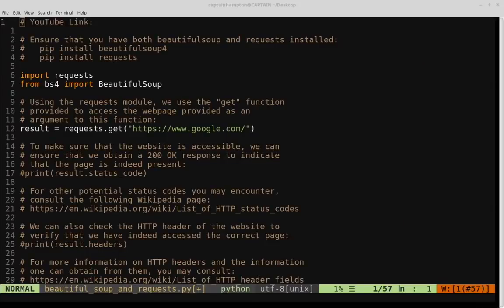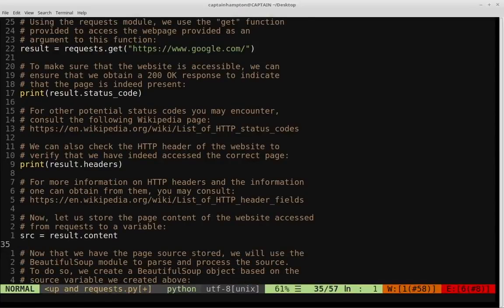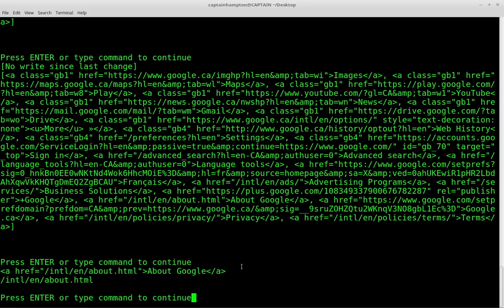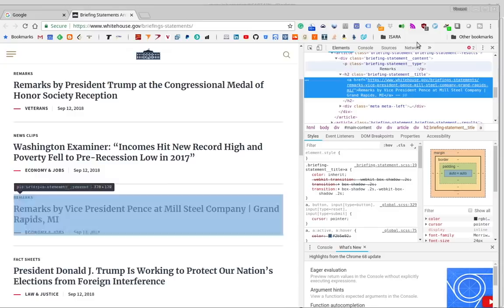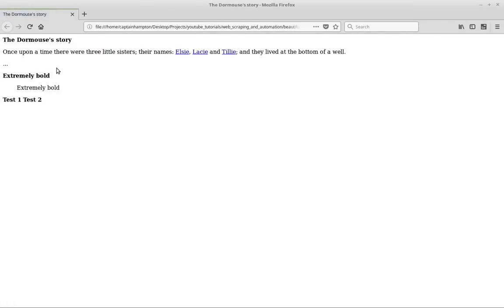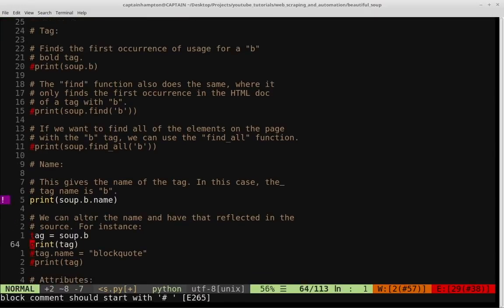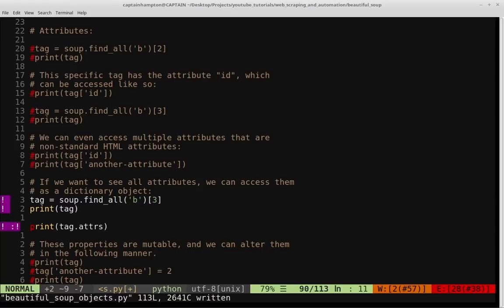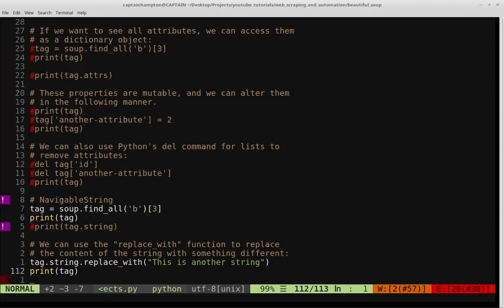Beautiful Soup Tutorial - Web Scraping in Python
The Beautiful Soup module is used for web scraping in Python. Learn how to use the Beautiful Soup and Requests modules in this tutorial. After watching, you will be able to start scraping the web on your own.

Tutorial from Vincent Russo of Lucid Programming.

🐦Vincent on Twitter: @captainhamptons